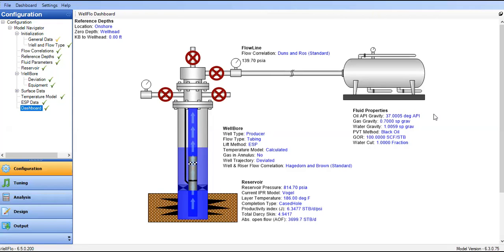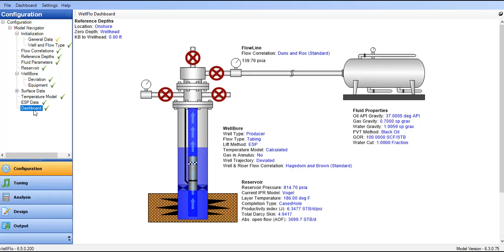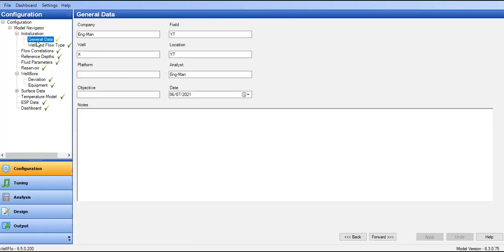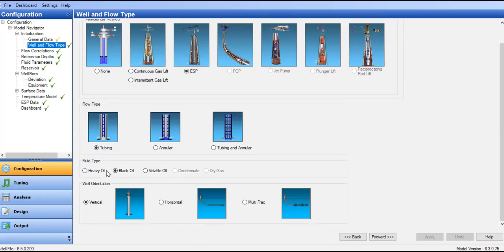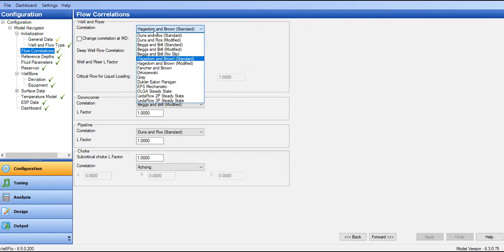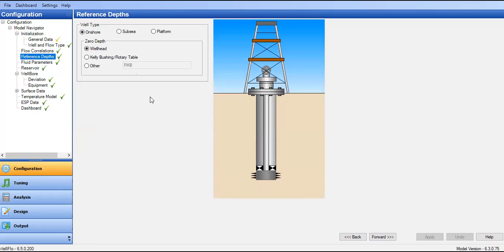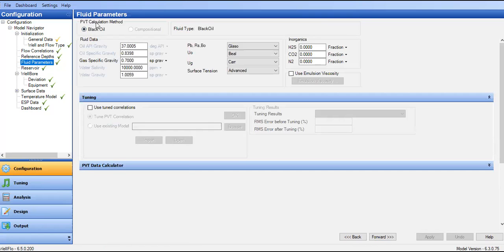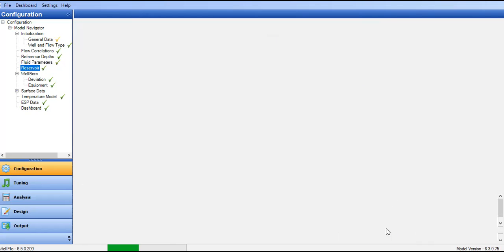WellFlo 33: ESP for Water Well in WellFlo | Data Input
ESP for Water Well in WellFlo